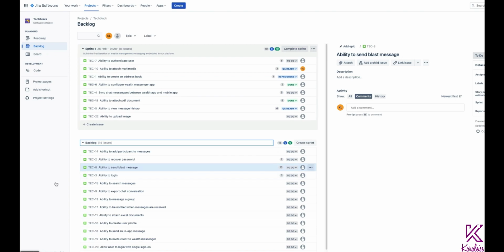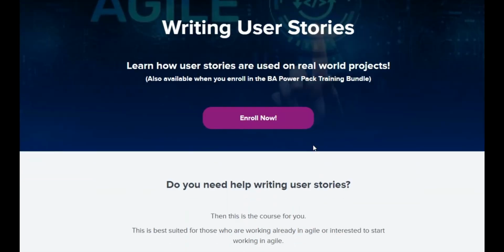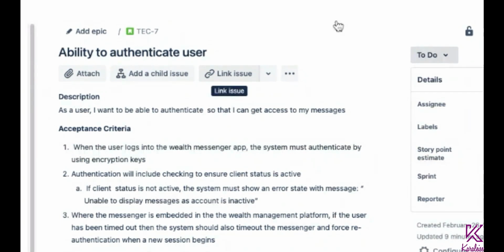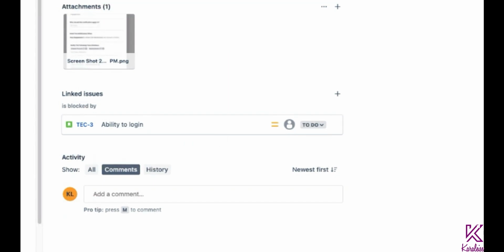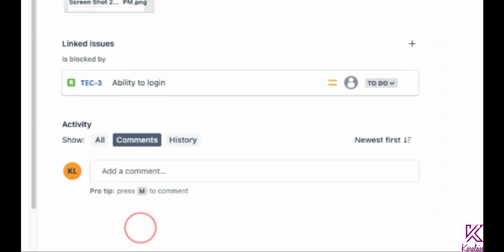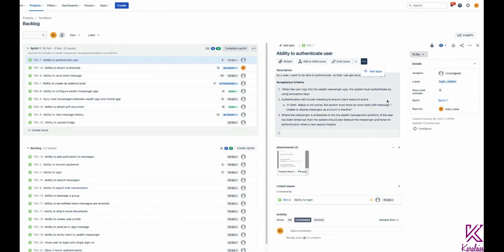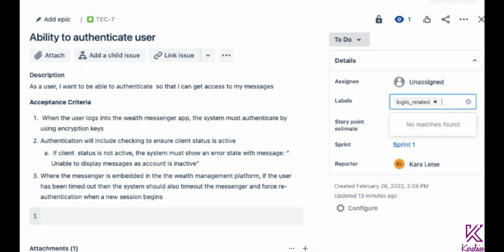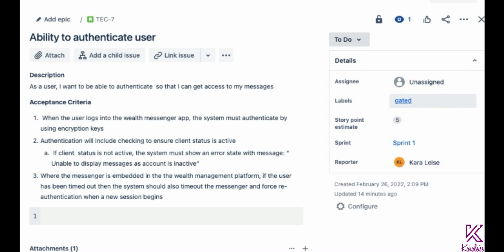Managing User Stories in Jira - Business Analyst Training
In today's Business Analyst Training we are talking about user stories and how to create them in Jira.

Get the Refinement Notebook to keep track in your backlog refinement sessions